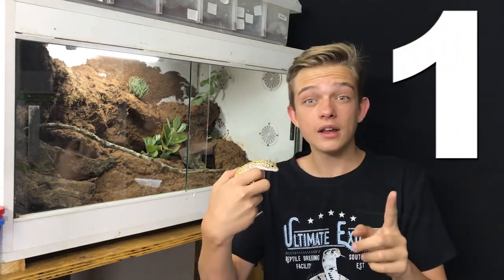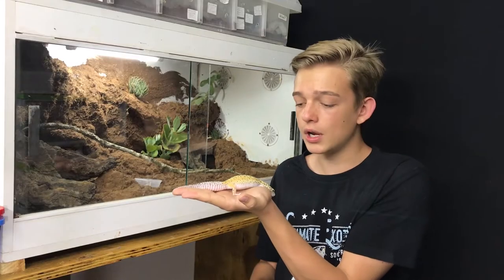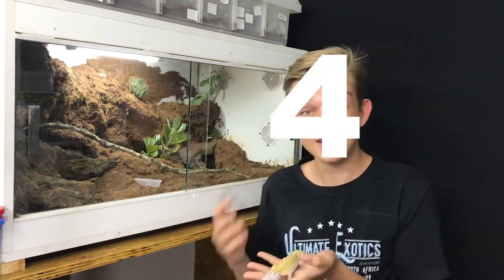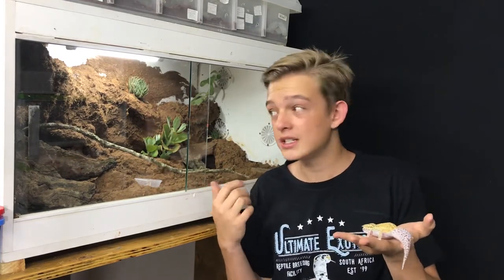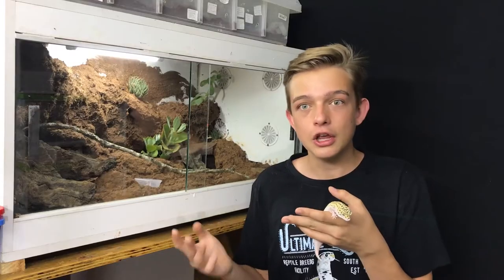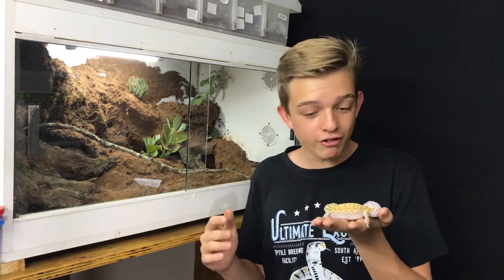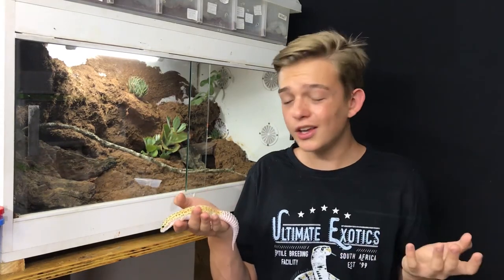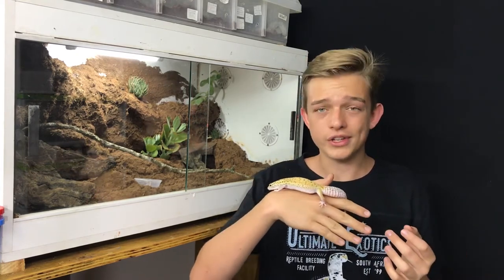This is Why You MUST Get a Leopard Gecko!